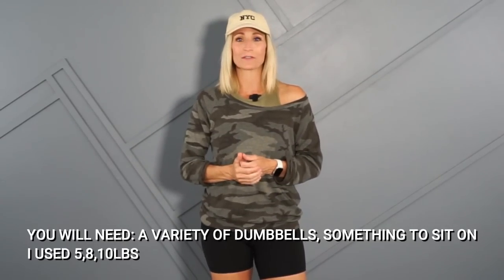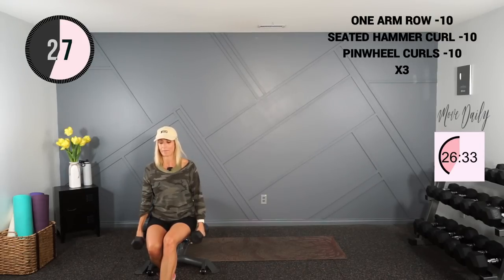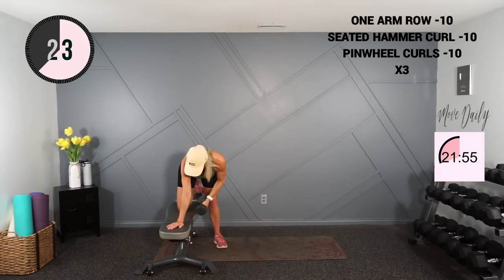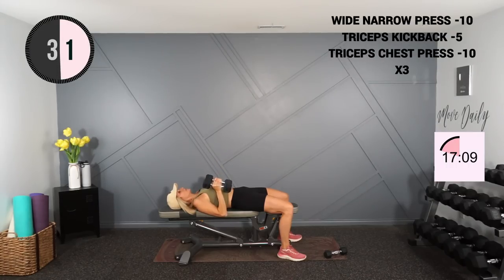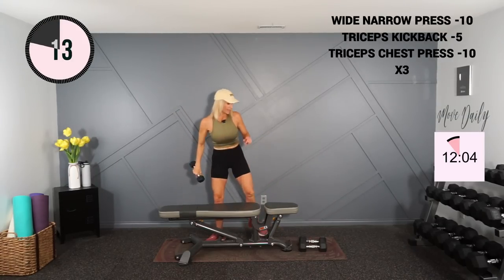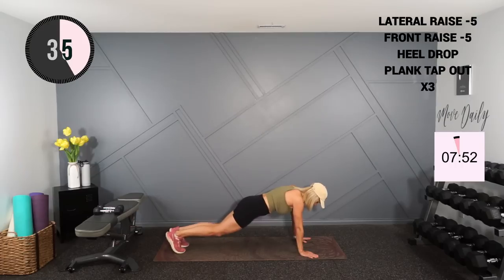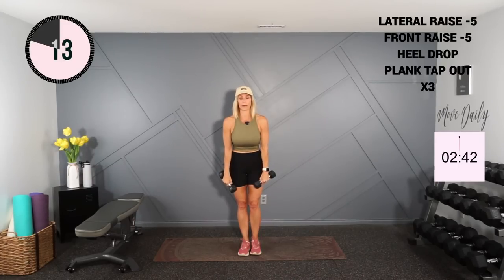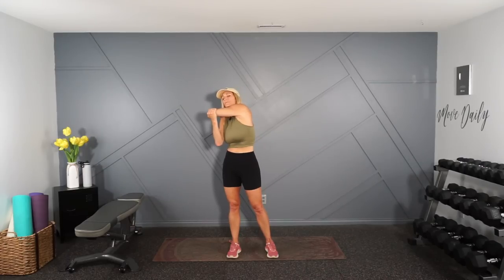30 Minute Toning Upper Body Workout | Beginner Upper Body Workout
30 Minute Toning Upper Body Workout | Beginner Upper Body Workout - Today's beginner upper body workout  will help you tone your upper body.  We are focusing on strength training to help you build lean muscle. We will hit back, biceps, chest, shoulders, triceps and core.

FOLLOW ALONG!